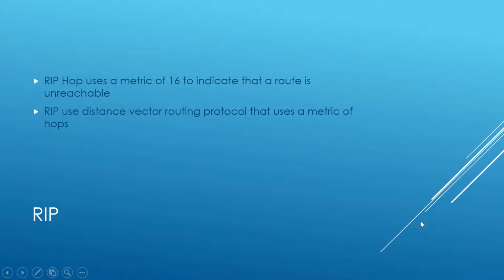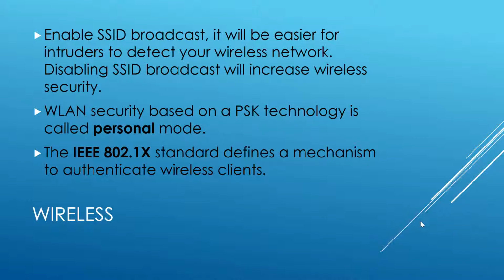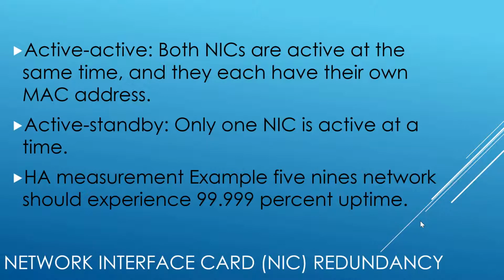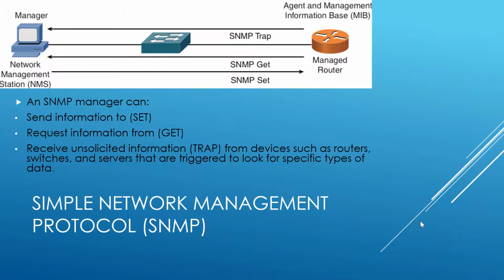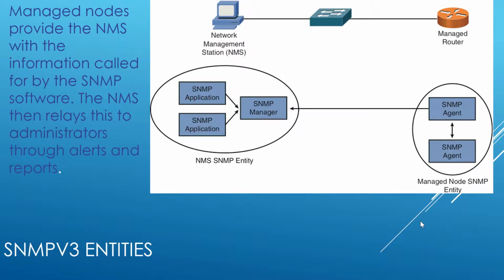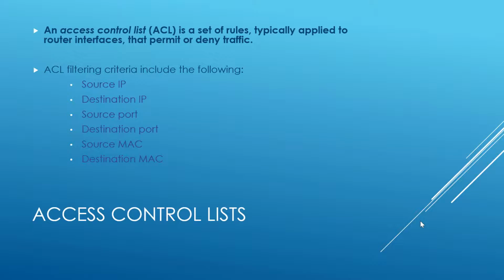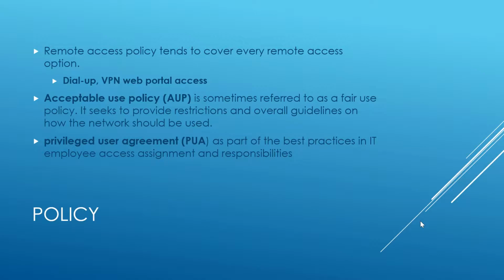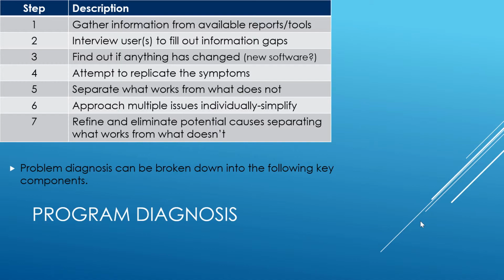CIS 132 1F Introduction to Networking